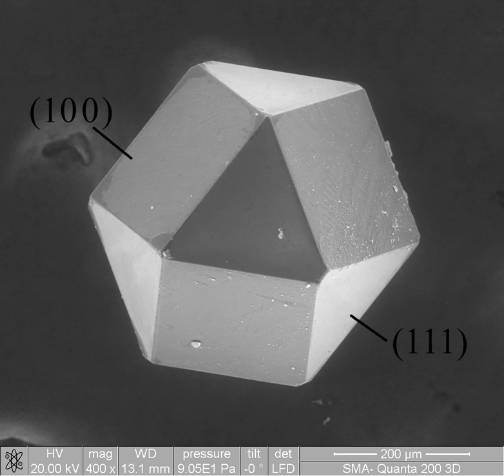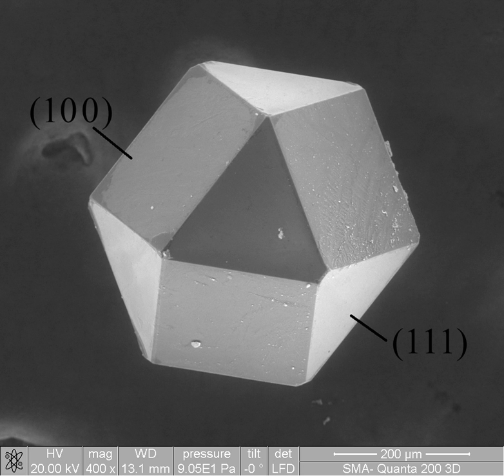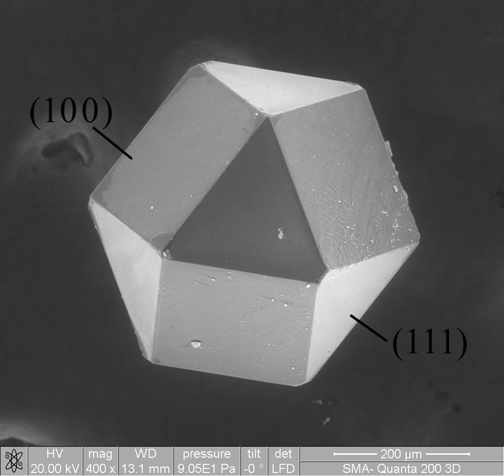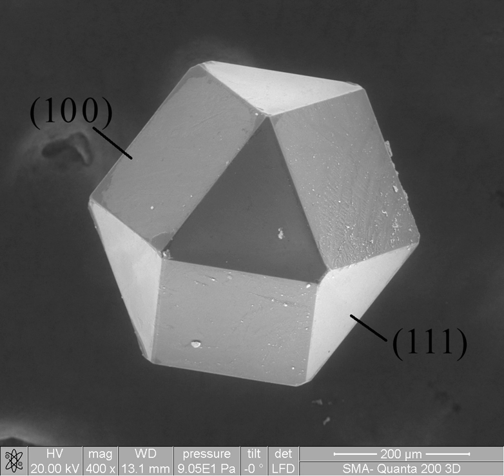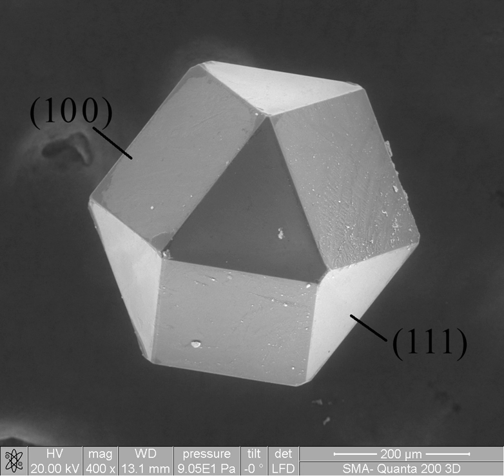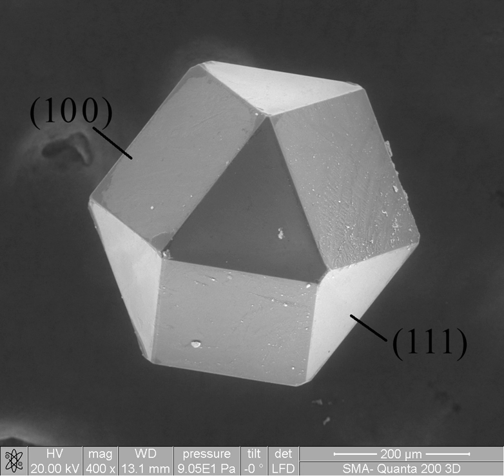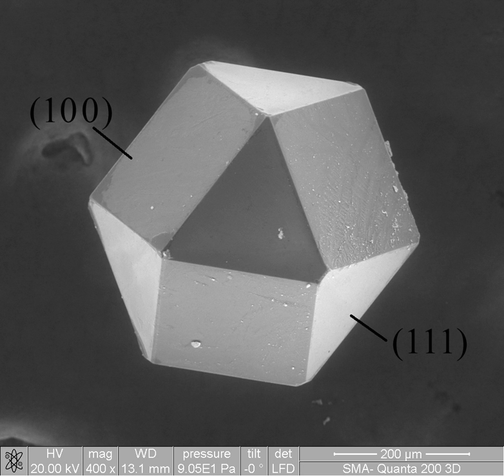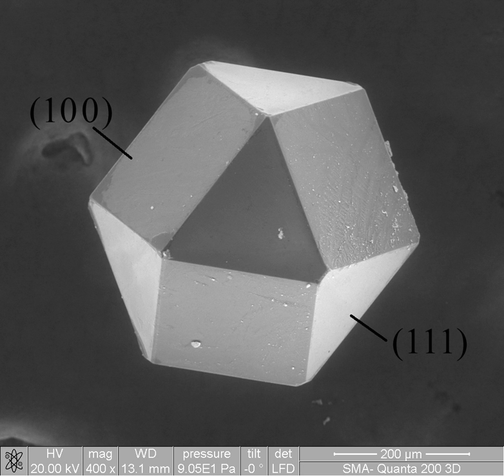Material science | Wikipedia audio article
00:02:12 1 History
00:04:34 2 Fundamentals
00:05:58 2.1 Structure
00:06:49 2.1.1 Atomic structure
00:07:24 2.1.2 Nanostructure
00:09:06 2.1.3 Microstructure
00:10:24 2.1.4 Macro structure
00:10:43 2.2 Crystallography
00:12:17 2.3 Bonding
00:12:51 2.4 Properties
00:13:32 2.5 Synthesis and processing
00:14:33 2.6 Thermodynamics
00:15:52 2.7 Kinetics
00:16:44 3 In research
00:17:21 3.1 Nanomaterials
00:18:26 3.2 Biomaterials
00:20:03 3.3 Electronic, optical, and magnetic
00:21:16 3.4 Computational science and theory
00:22:04 4 In industry
00:23:48 4.1 Ceramics and glasses
00:25:35 4.2 Composites
00:27:33 4.3 Polymers
00:30:19 4.4 Metal alloys
00:32:25 4.5 Semiconductors
00:34:17 5 Relation to other fields
00:36:15 6 Emerging technologies in materials science

- Socrates